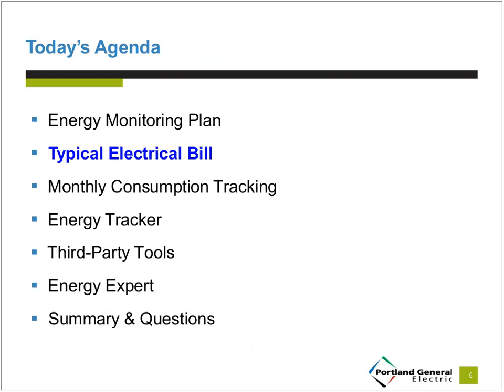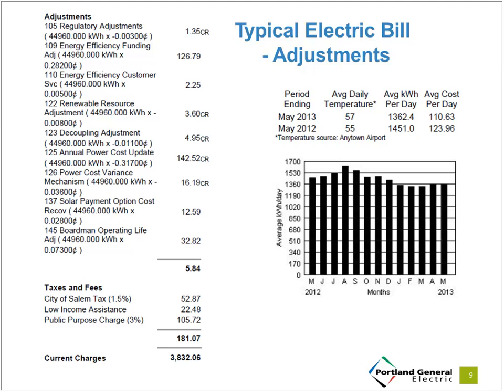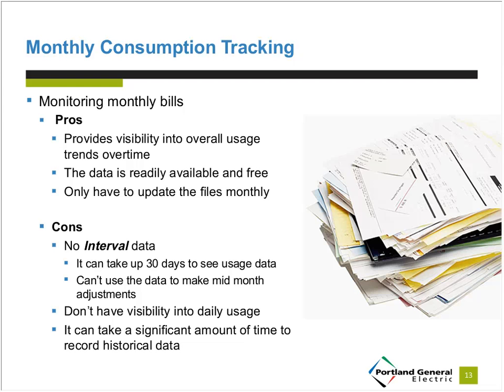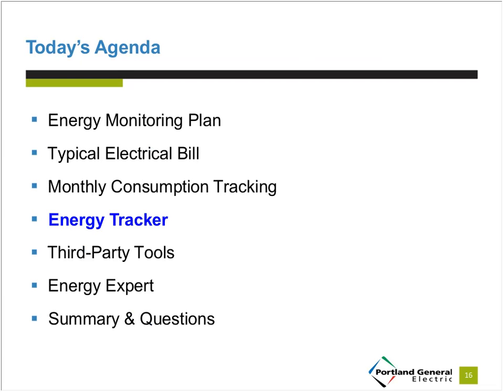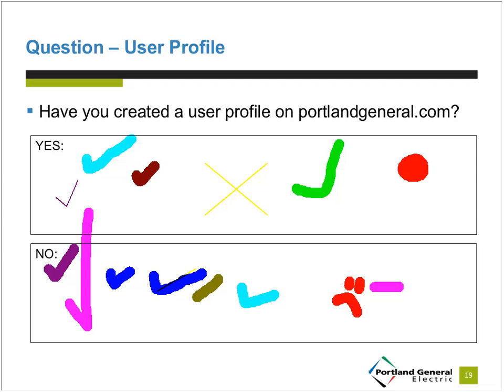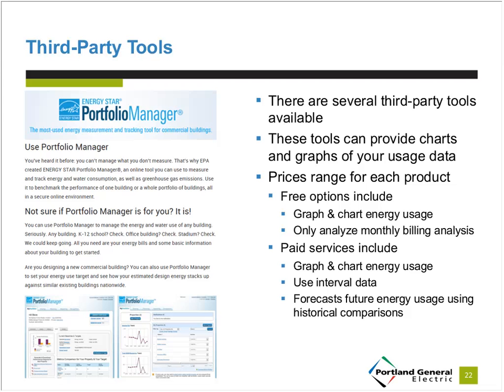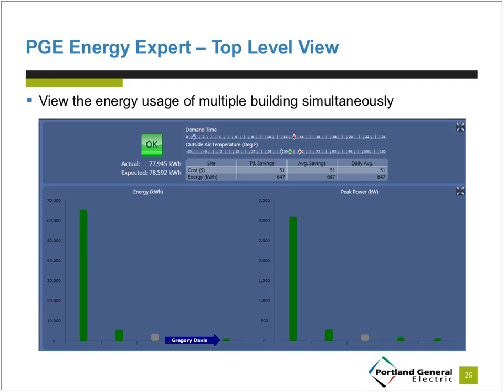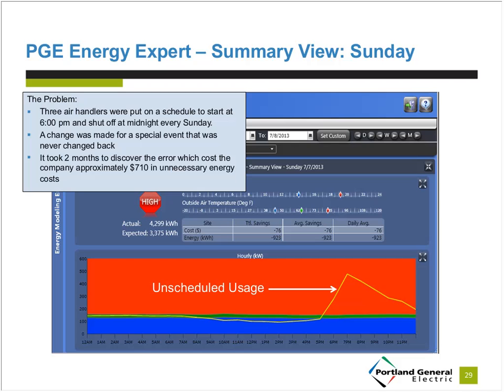Energy Monitoring Tools Webinar, March 25, 2015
Reducing energy use is one of the quickest and most effective ways to save money in your facility. In this one-hour webinar, we will explore a variety of tools available for companies to use to monitor their electrical energy usage. We will also discuss using simple Excel spreadsheets to analyze data, provide an overview of a few free online services and end with a discussion of the capabilities of sophisticated energy management analysis tools. Learn about various types of energy monitoring solutions and the level of effort each requires to effectively manage your energy usage.

Portland General Electric offers businesses online and classroom training to help them save energy, work safely around electricity and be more sustainable.